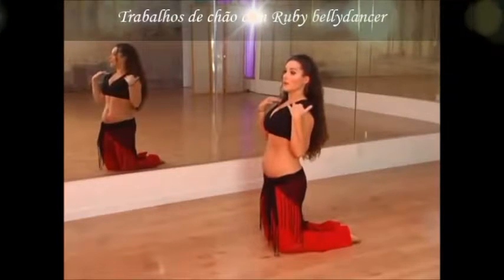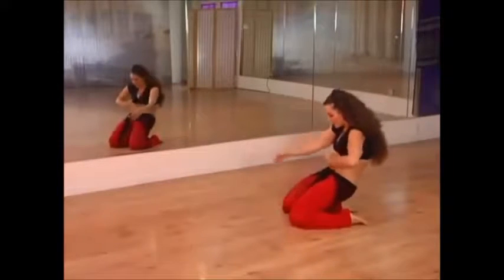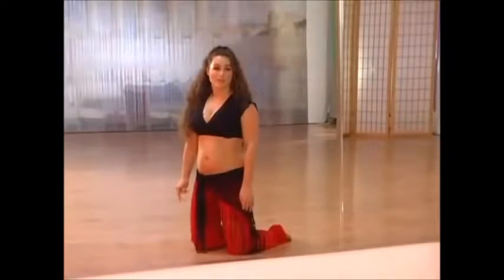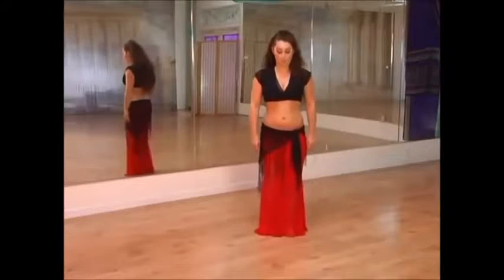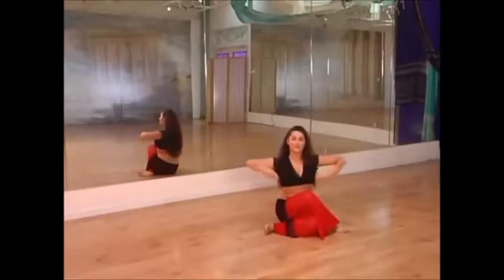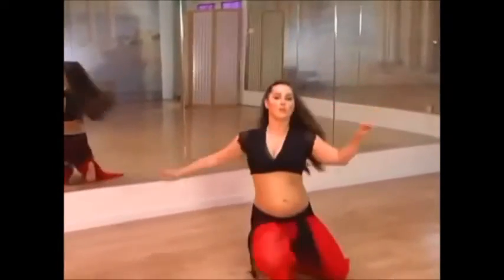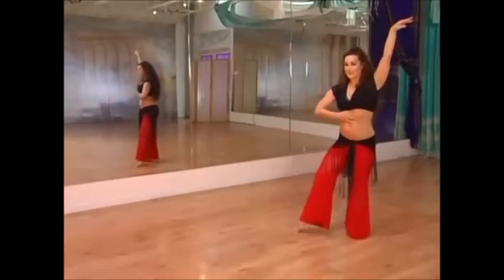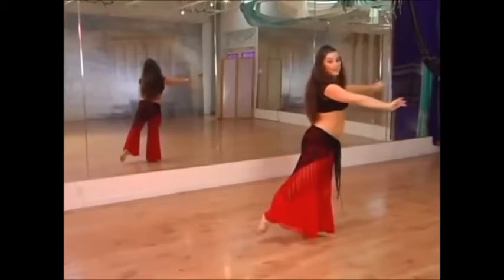Exercícios para queda turca com Ruby